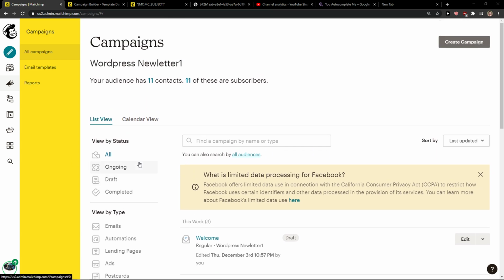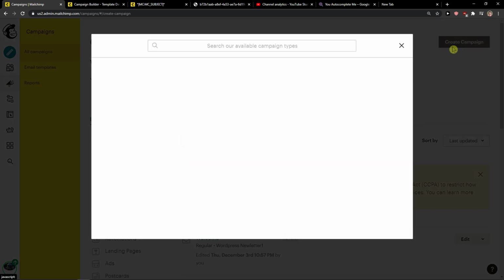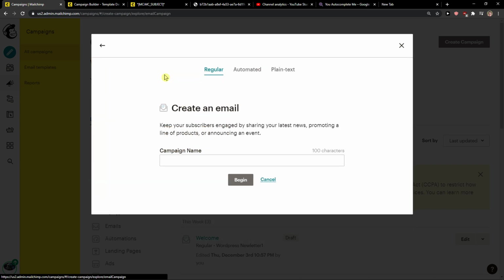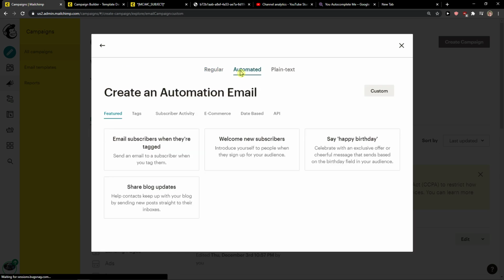How To Create Welcome Email In Mailchimp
In this video I will show you How To Create Welcome Email In Mailchimp

GET AMAZING FREE Tools For Your Youtube Channel To Get More Views:
Tubebuddy (For GROWTH on Youtube):